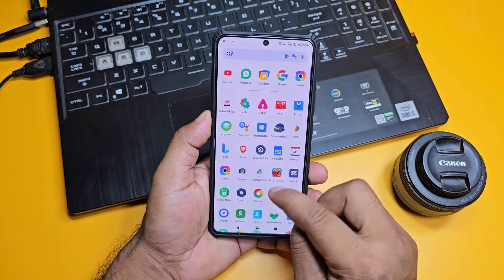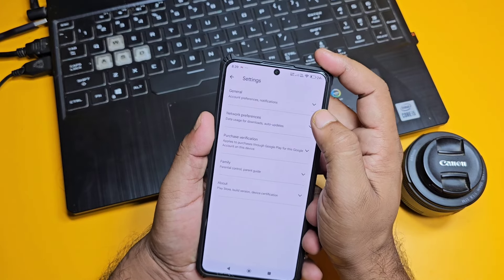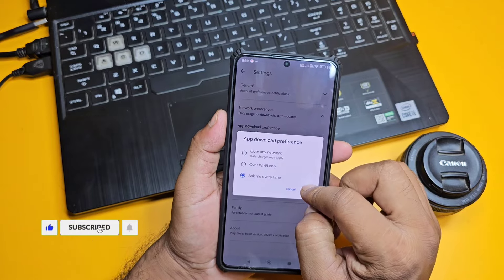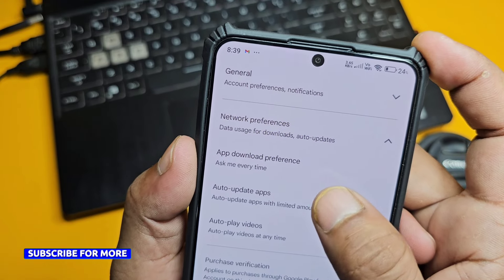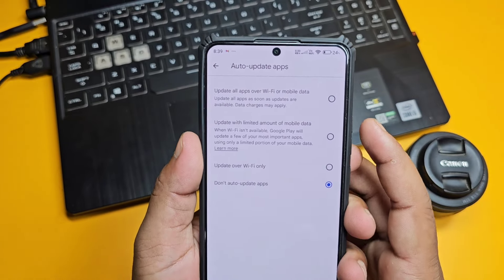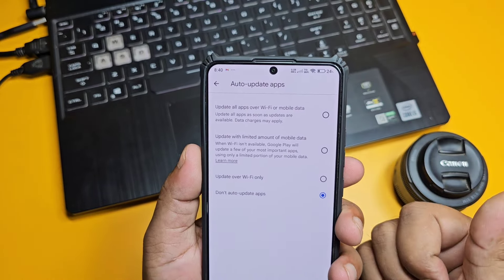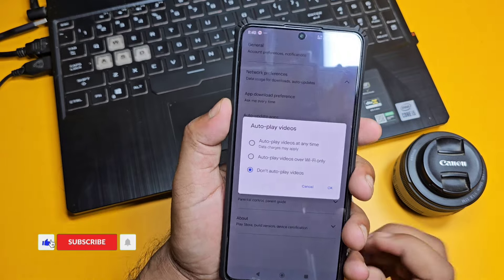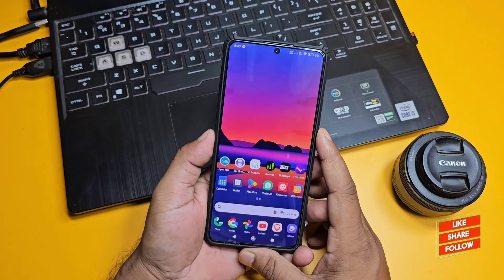Play Store के सीक्रेट Setting बैटरी बैकप बढ़ाने के ! 72 घंटे, Battery Drain Problem Fix ✓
फोन के Play Store के छुपे Secret फीचर 4 बार दबाओ फिर देखो

Hello Mera Nam Sandip Sandola Hai,
Aap Hame Aur Jagah Bhi Follow Kar Sakte Hai,

My Gears & Equipment :-